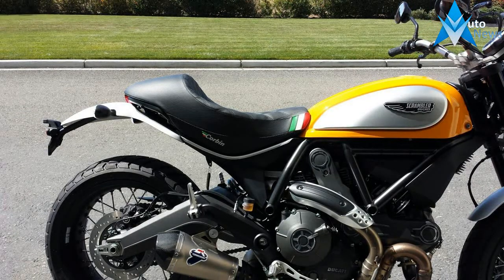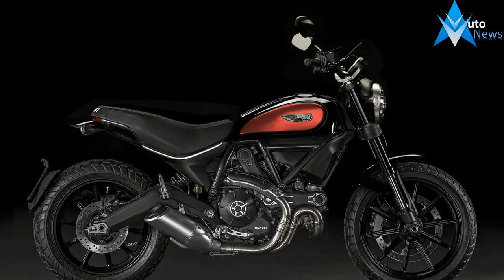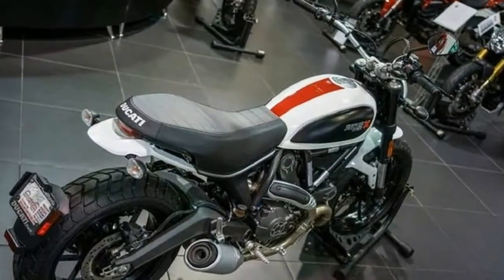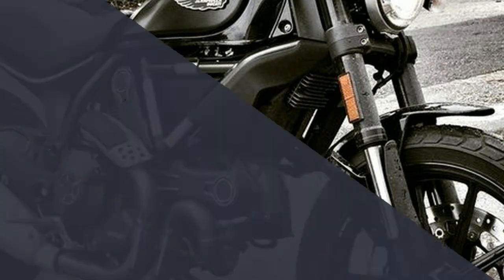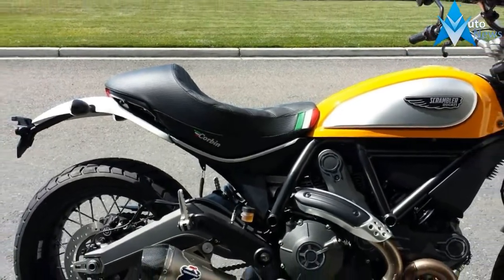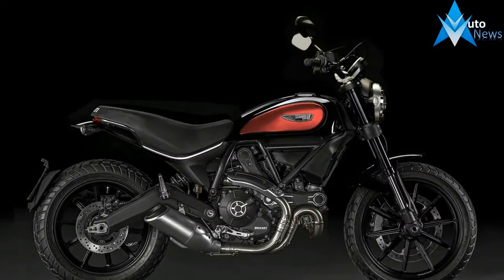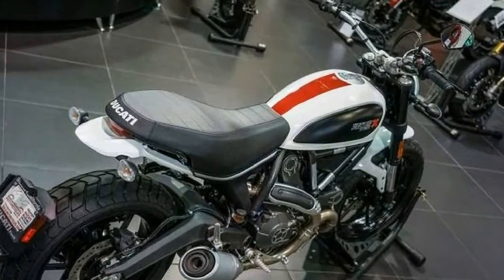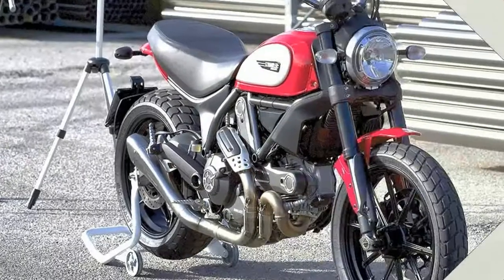2017 Ducati Scrambler Icon Jab Launcher by Rough Crafts photos & details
2017 Ducati Scrambler Icon Jab Launcher by Rough Crafts photos & details - This custom cafe racer started its life as a 2016 Ducati Scrambler Icon. What it became is a whole new animal that not only looks sharper but handles much better than the original bike thanks to adding lightness and upgrading the brakes and suspension. Rough Crafts managed to improve both the form and function of an already fantastic motorcycle, creating something totally unique.

$8,895